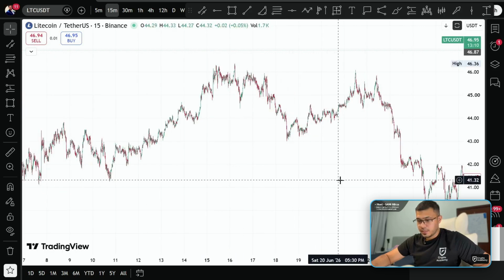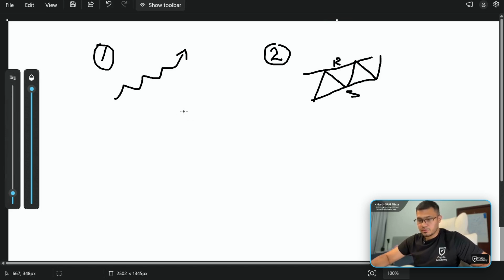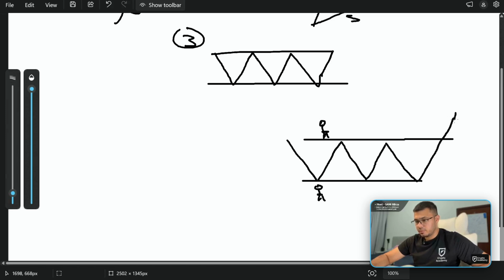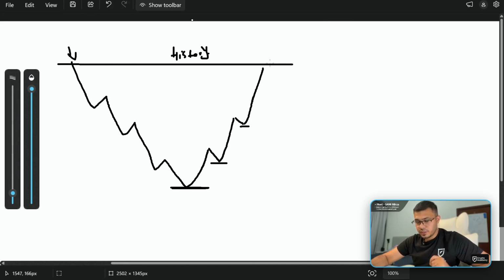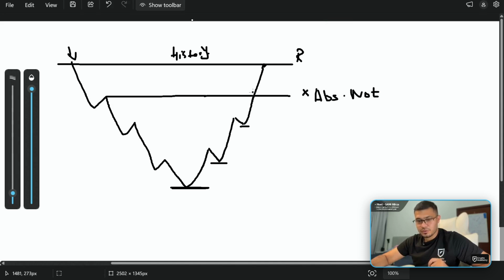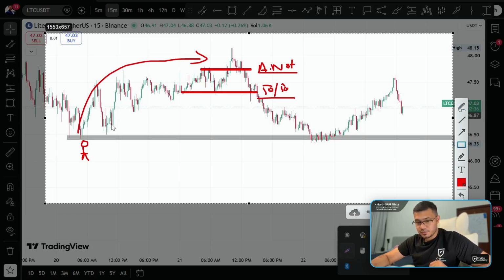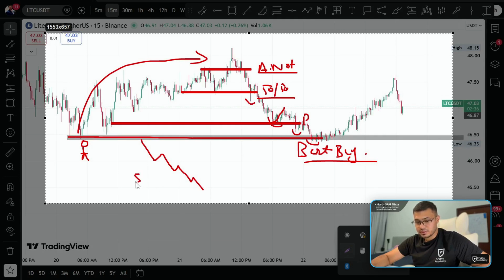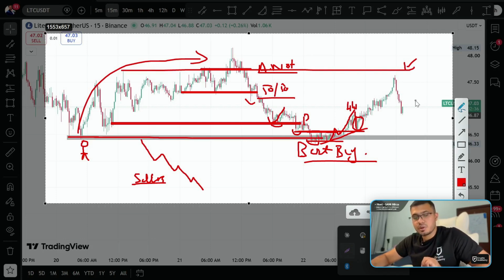How Big Players Draw Support & Resistance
Most traders draw support and resistance, get stopped out, and blame the market. Sam breaks down why those lines keep failing — and how big market players actually draw them: reading market structure, a 4-level framework for judging any support (absolutely not → maybe 50/50 → preferable → best buy), and a live LTCUSDT walkthrough of waiting for real confirmation before entering.

0:00 Why your support lines keep failing
1:01 Whiteboard: how the market really moves
12:18 Live LTCUSDT breakdown